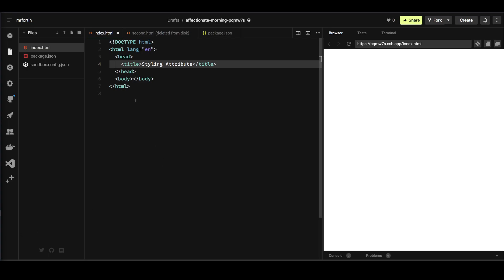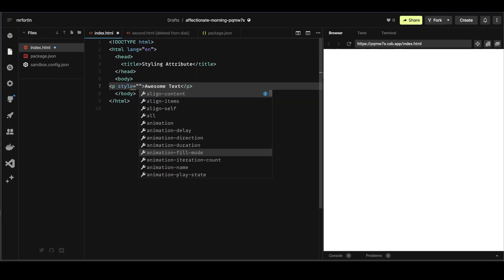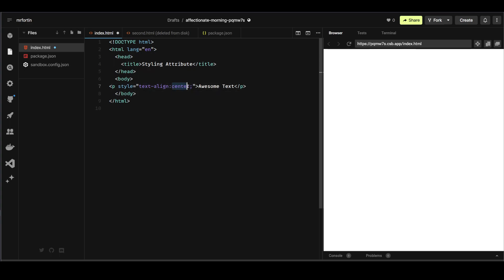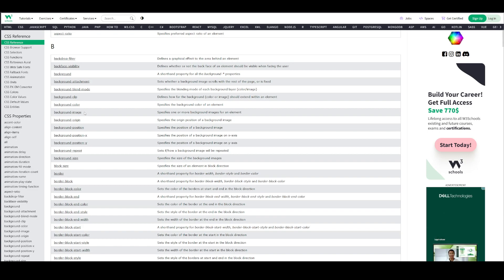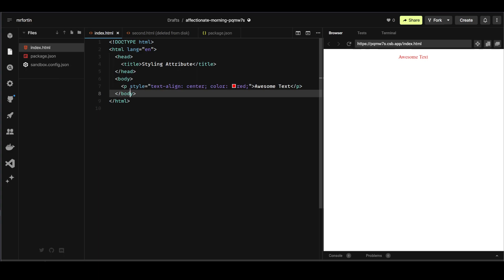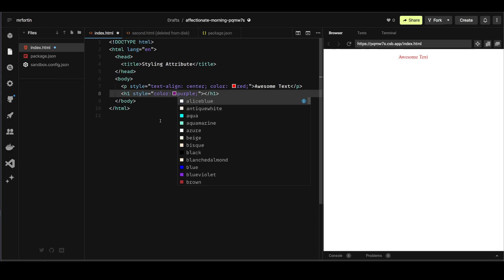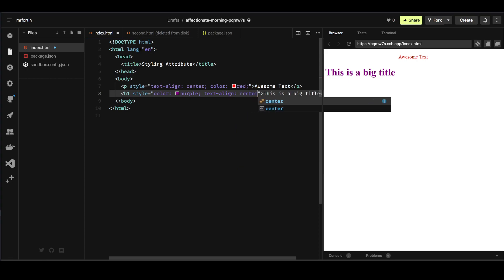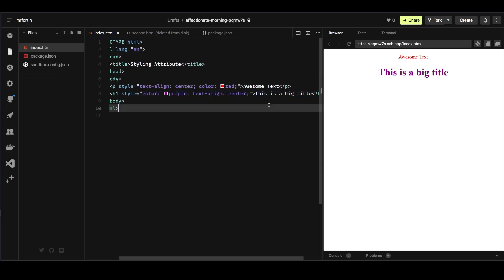HTML Snippets: style Attribute